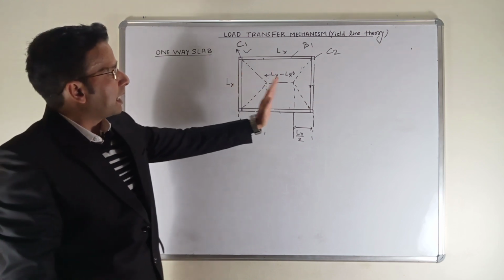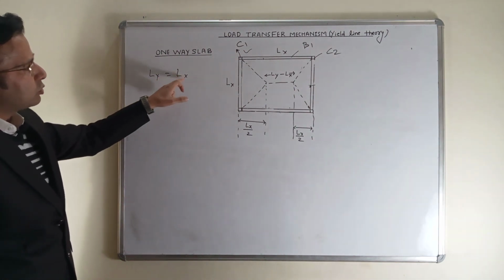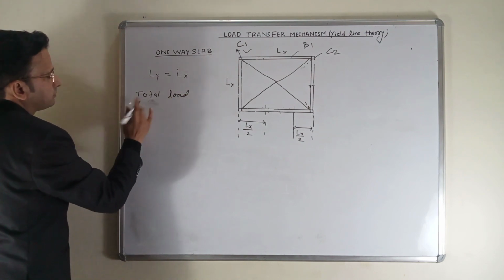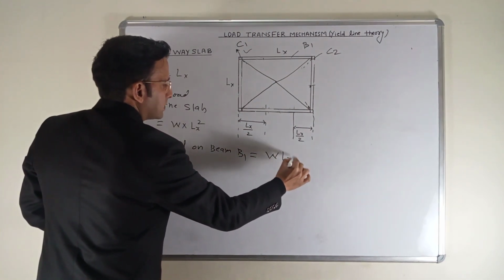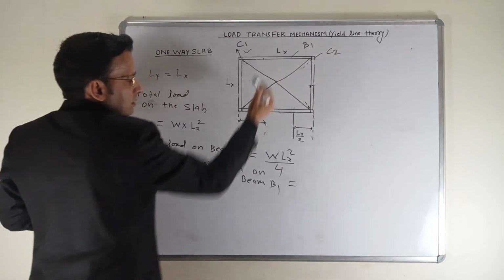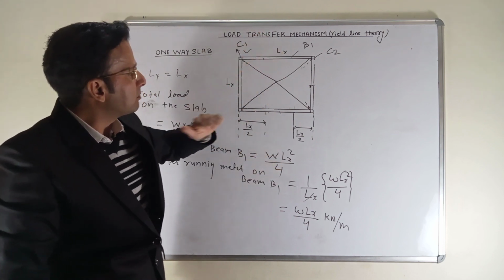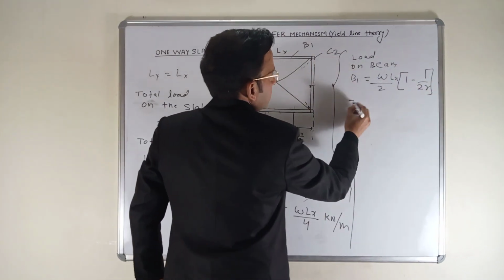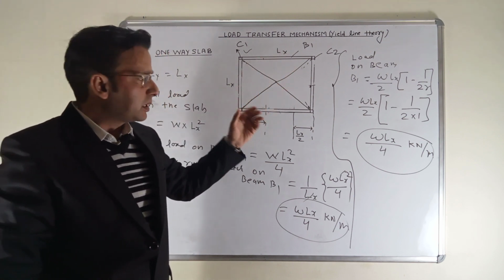LOAD TRANSFER MECHANISM IN 2 WAY SLAB PART-2ND | HOW IS THE LOAD TRANSFERED FROM BEAM TO SLAB.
WHILE DESIGNING THE BUILDING, LOAD TRANSFER MECHANISM MUST BE CLEAR. THIS IS ONE OF THE CASE